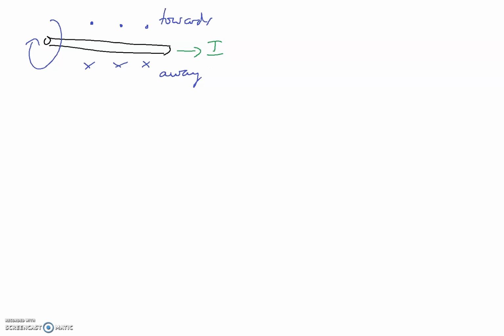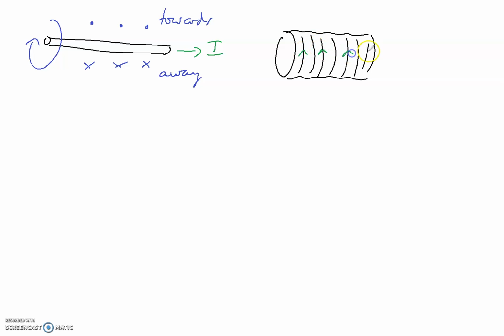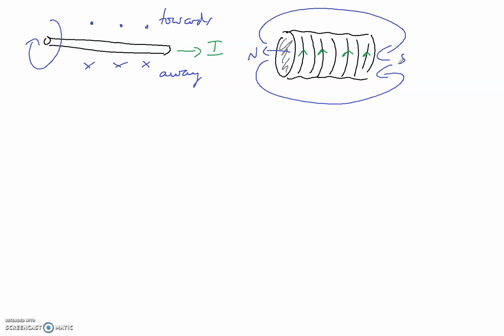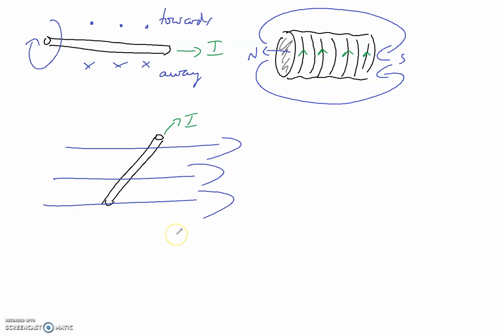12 Fields Vid 21 B 11 Review